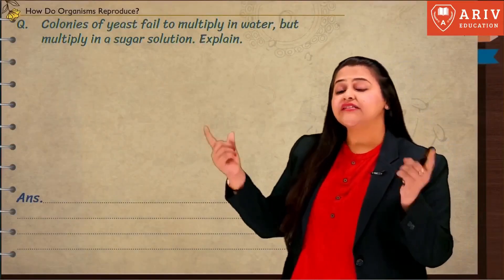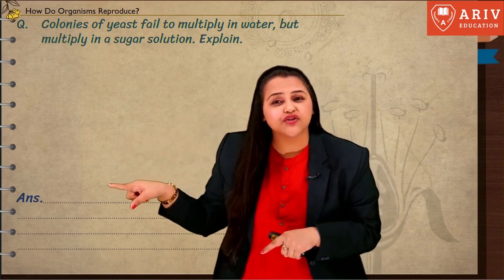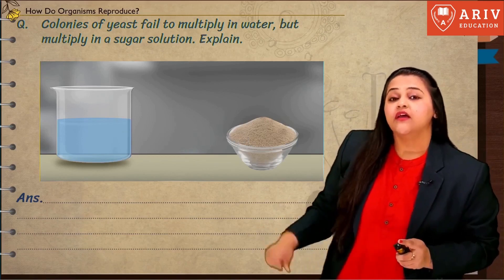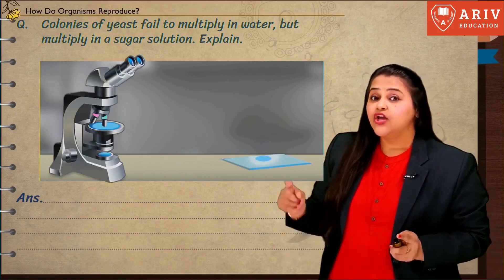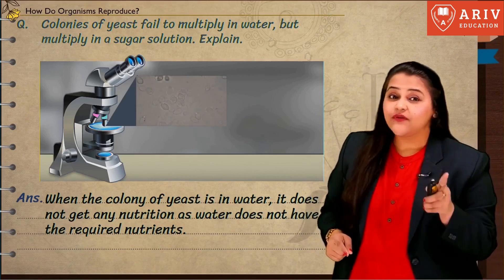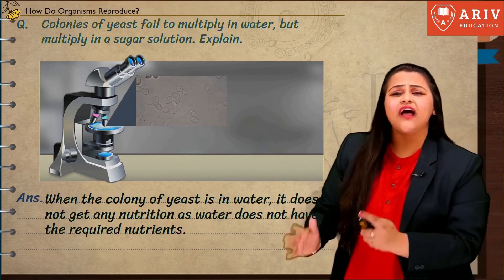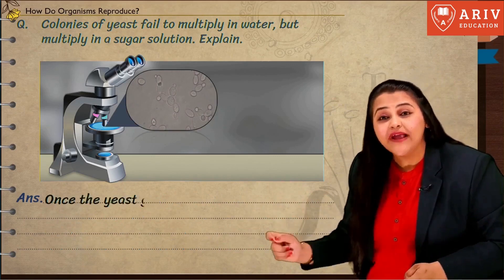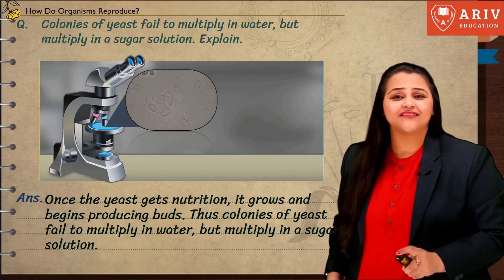Yeast fail to multiply in water but multiply in a sugar solution - How?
Well, here’s how we’ve made this concept super simple for you to understand! ✅

Want to ace your science exam? Look no further, we’re here to your rescue!
✅ 500+ hours LIVE with our talented teaching team
✅ Tests, Assignments, Quizzes & so much more!
✅ FREE access to video lectures for the entire year